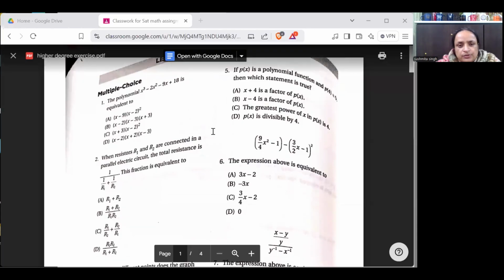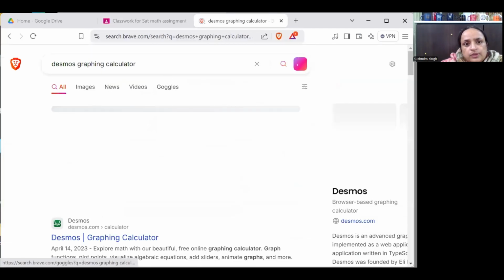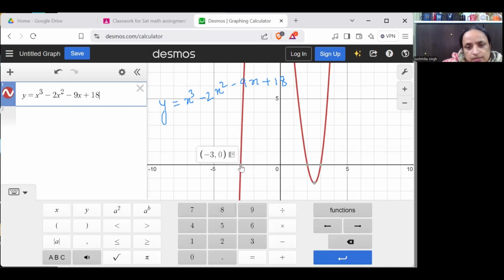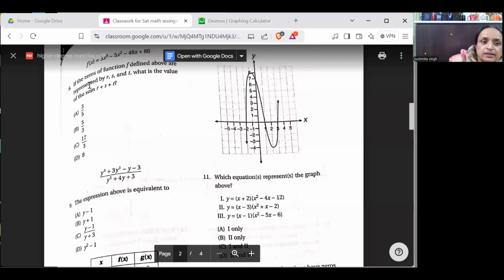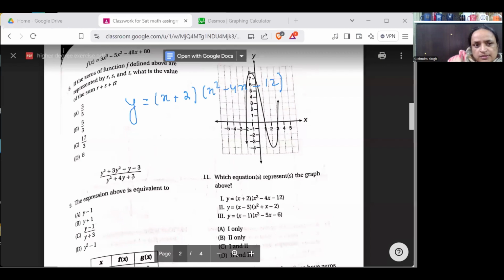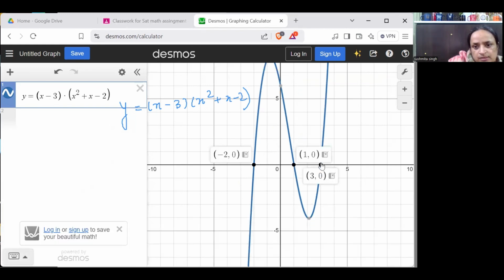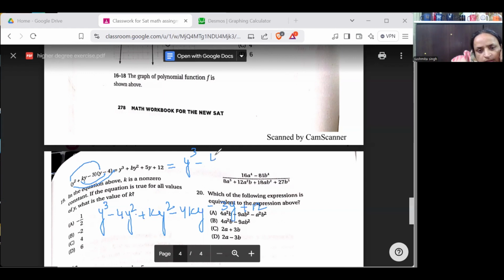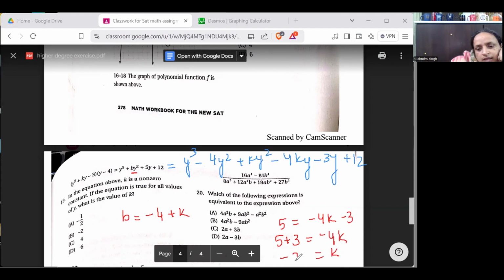Demolish SAT polynomials with Desmos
Learn how to conquer SAT polynomial functions with ease using Desmos, the ultimate graphing calculator. In this video, we'll explore algebraic techniques and math tricks to help you demolish SAT polynomials and ace your SAT math prep. Our expert SAT prep tutor will walk you through step-by-step graphing methods to visualize and solve complex polynomial equations, giving you the confidence to tackle even the toughest digital SAT questions. By the end of this video, you'll be a master of polynomial functions and ready to take on the SAT with confidence. So, get ready to graph your way to success!